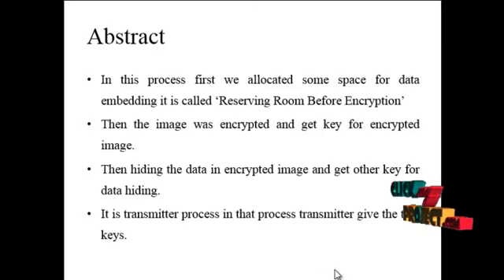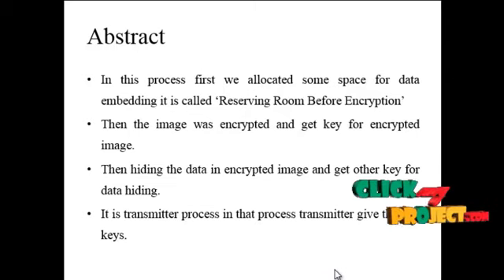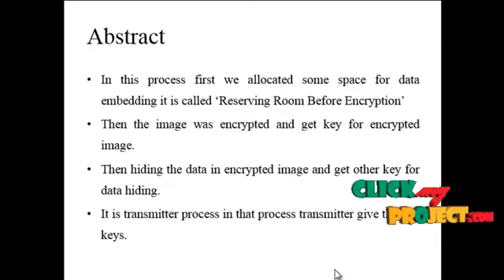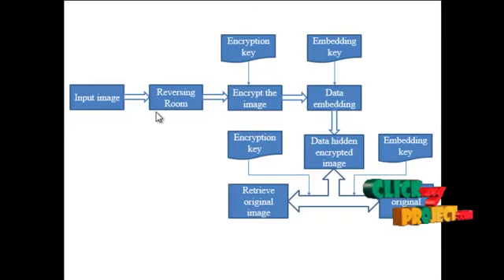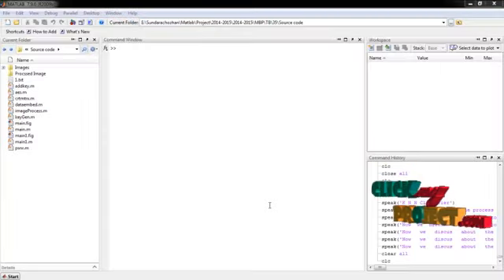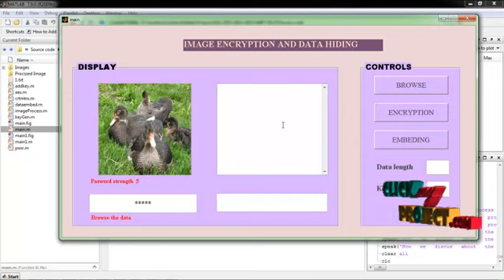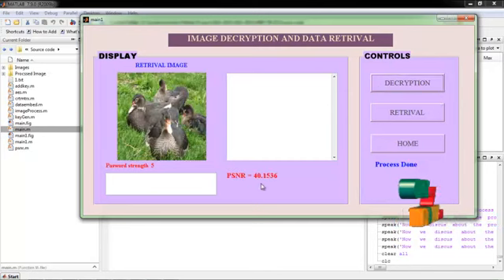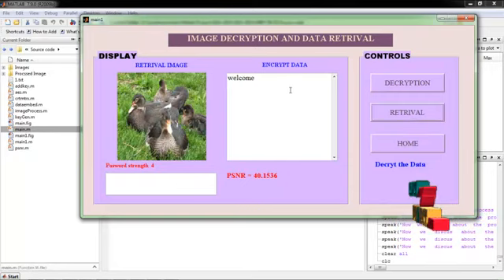Final Year Projects 2015 | Reversible Data Hiding in Encrypted Images by Reserving Room